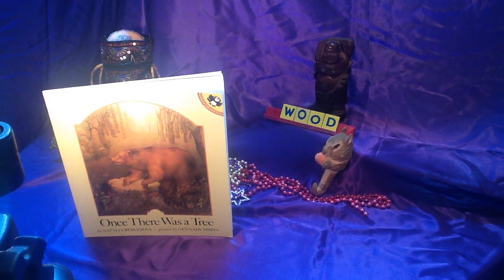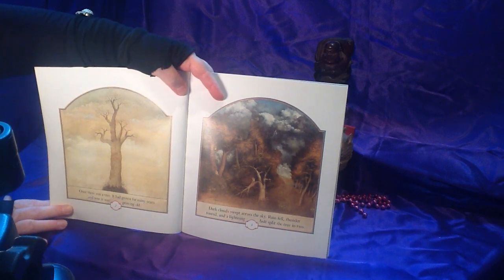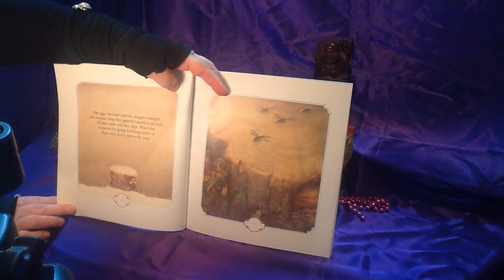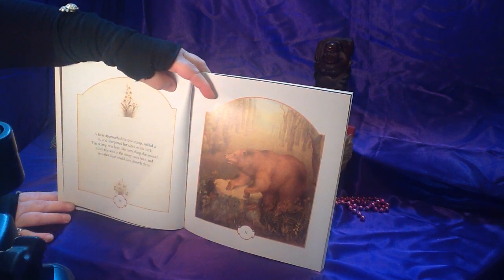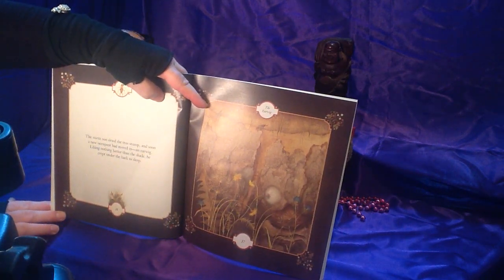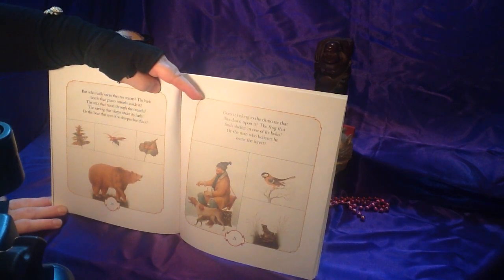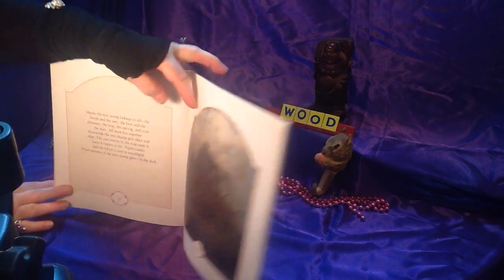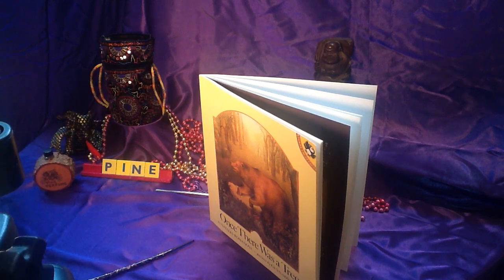Once There Was a Tree—Read Aloud Fun!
When a tree dies, it doesn't die - it becomes a new home for a forest of friends! Nobody owns the earth.

Would you like your own copy of this book?

If you like my channel, please consider putting a few dollars in the tip jar so I can continue making videos for you. Thanks!